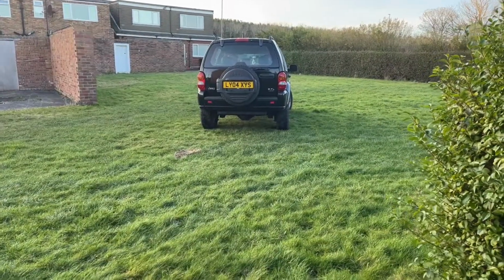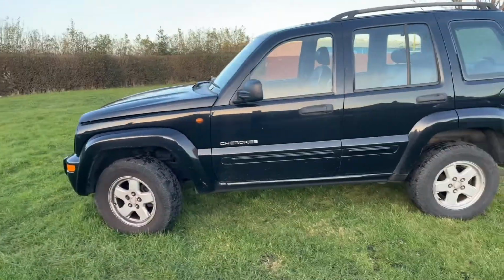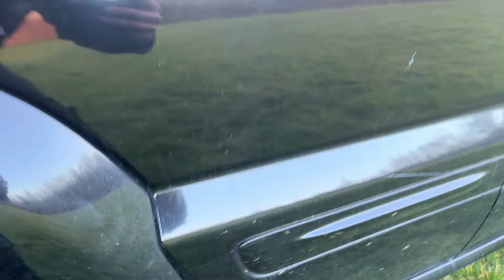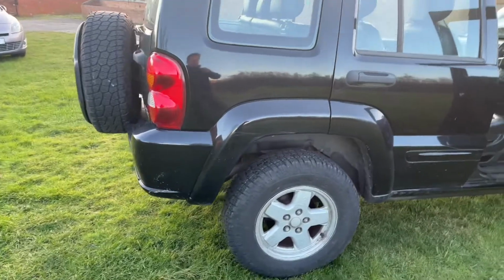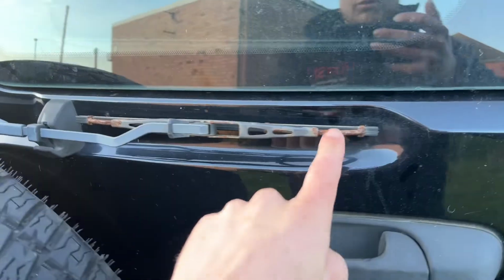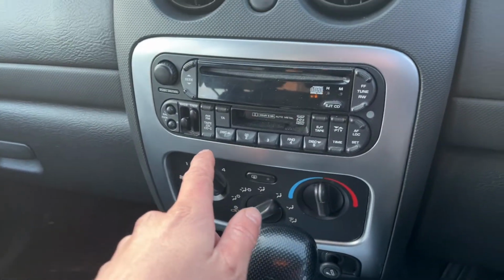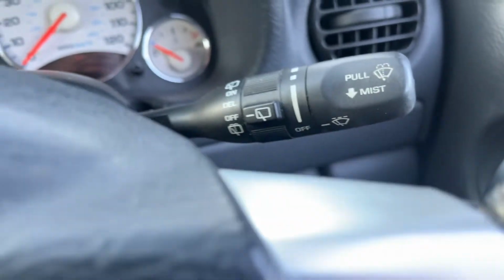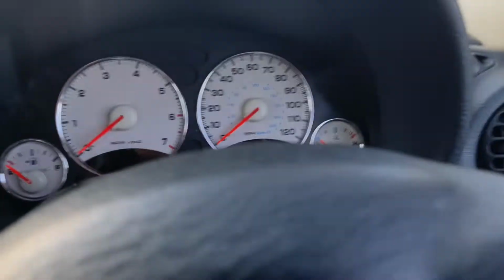New Project…… Another 3.7 V6 What Could It Be??